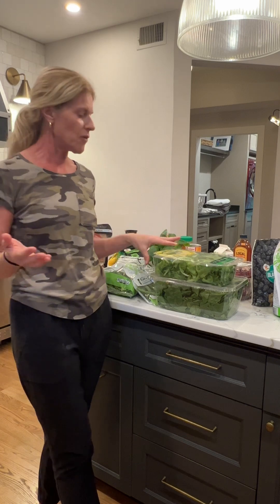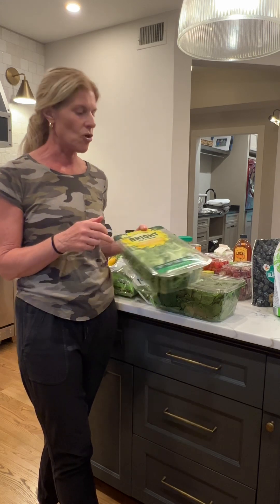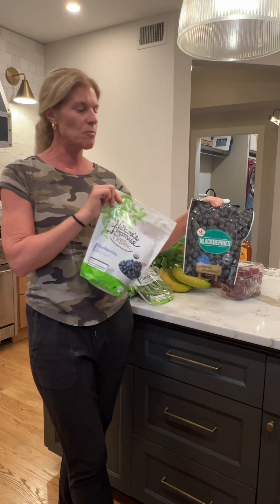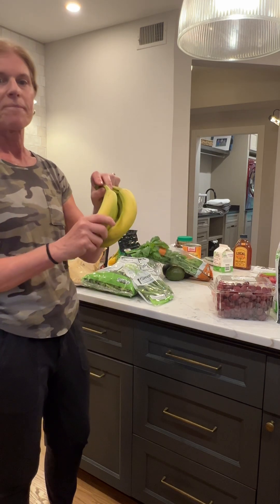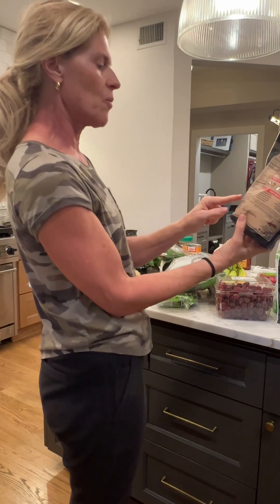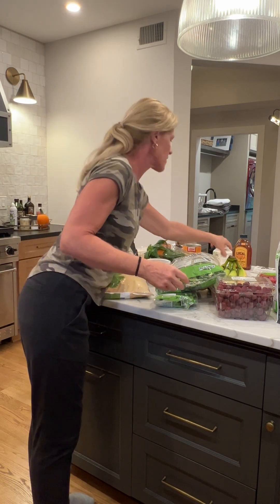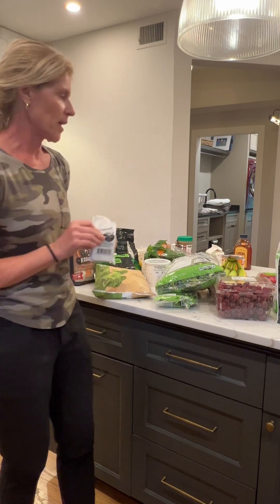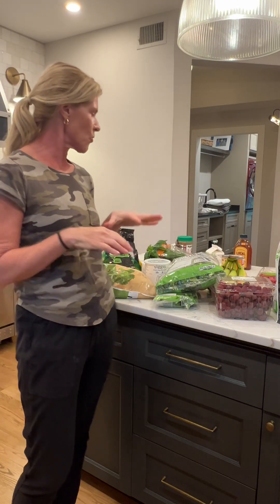What I buy at the grocery store